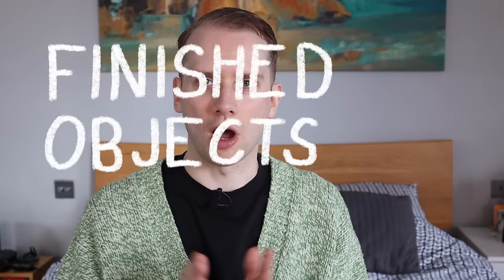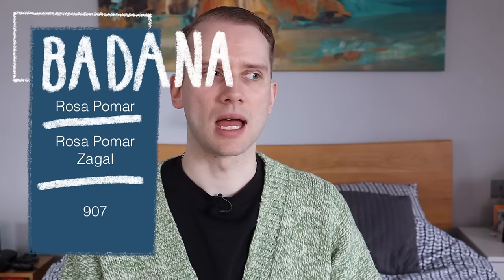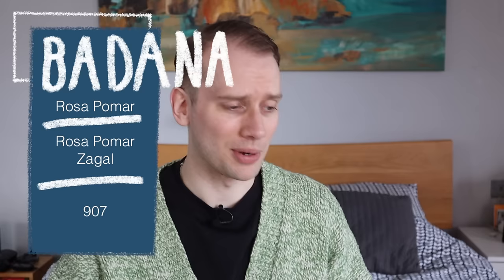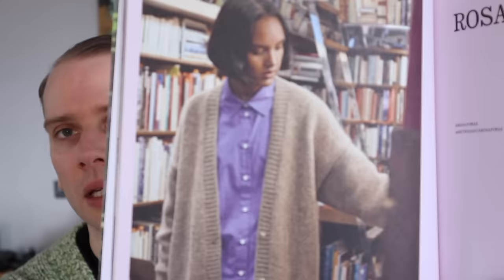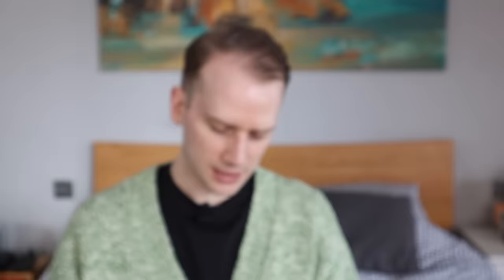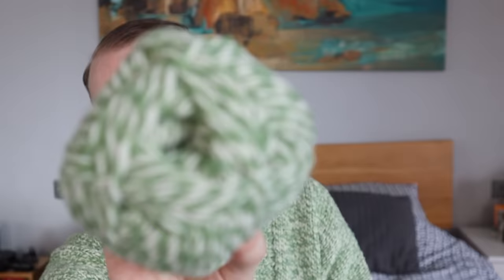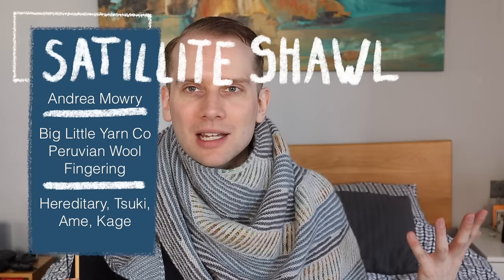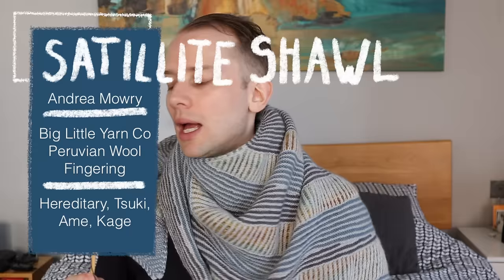Jonathan's Days: Knitting Podcast 028 - The Last Shawl?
FINISHED OBJECTS

Rosa Pomar Zagal (907)

Big Little Yarn Co Peruvian Wool Fingering (Hereditary, Tsuki, Are, Kate)

Knitting for Olive Merino (Oatmeal)
Knitting for Olive Soft Silk Mohair (Oat)

Garthenor Peatland (Atlantic)

WoolyKnit British Wool 4ply (Morning Frost)